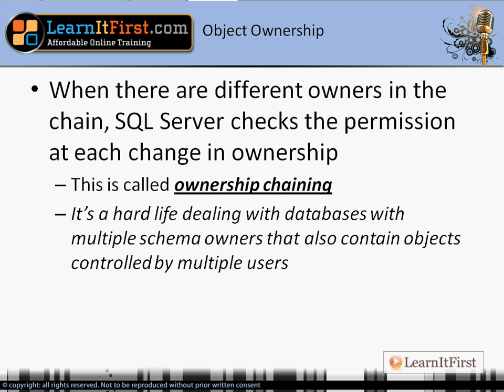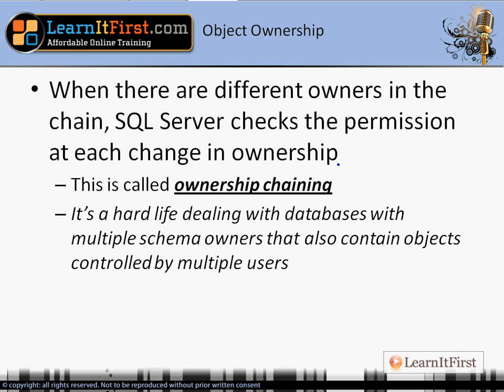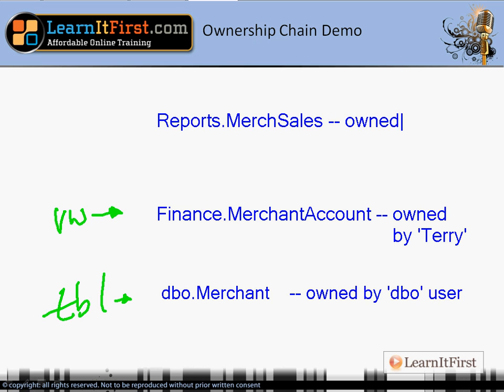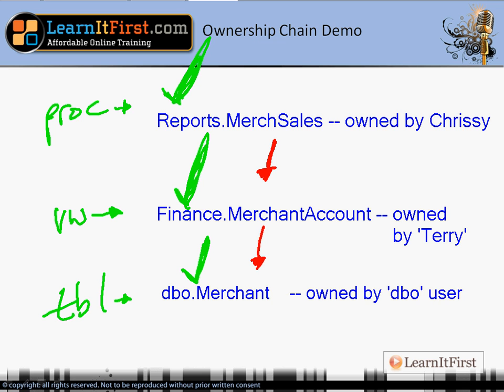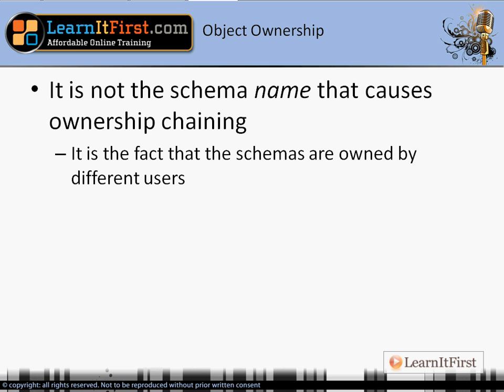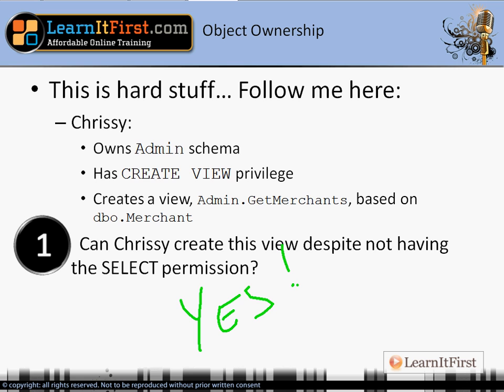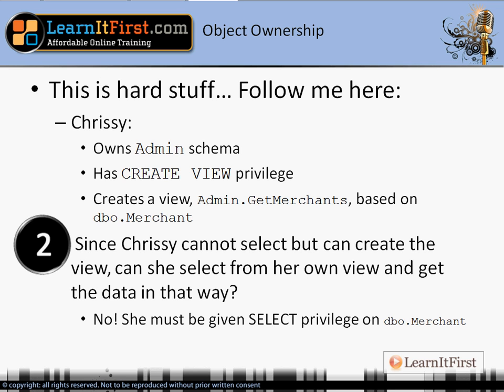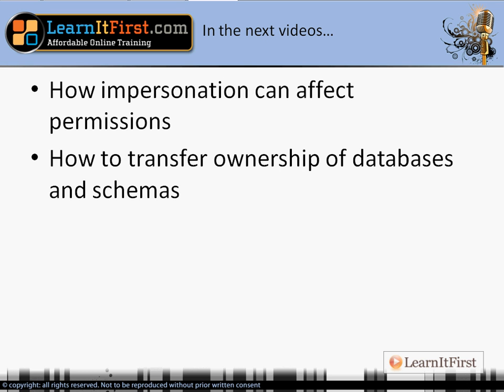Broken Ownership Chains in SQL Server 2008/R2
This video is part of LearnItFirst's SQL Server 2008/R2 Database Administration course.  More information on this video and course is available here:

In this ownership focused video we will discuss in greater detail the concept of ownership chaining and broken ownership chains.  We will discover what exactly ownership chaining is, and the difficulties associated with ownership chains for a DBA.

Highlights from this video:

- What is ownership chaining?
- What causes ownership chaining?
- Examples of ownership chains
- Permissions and changes in ownership